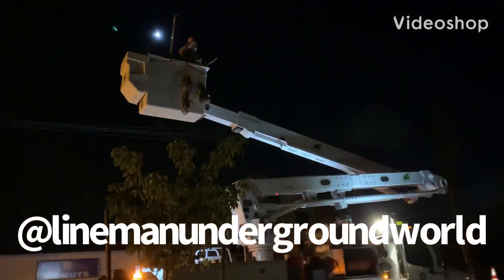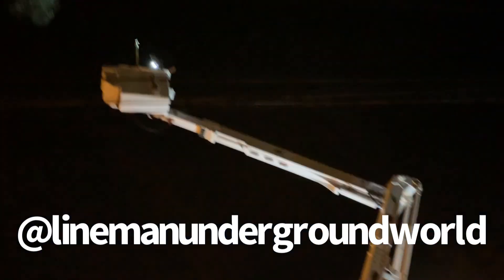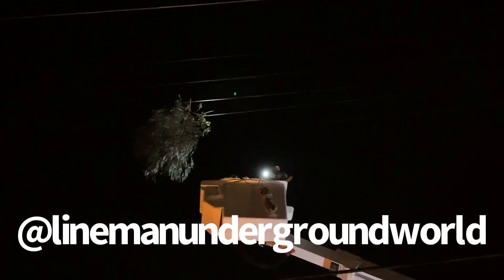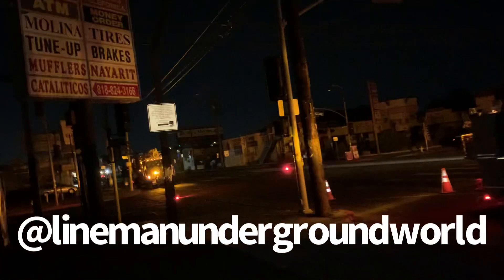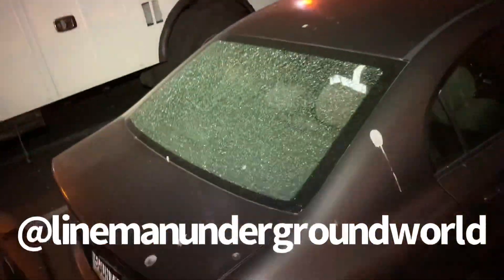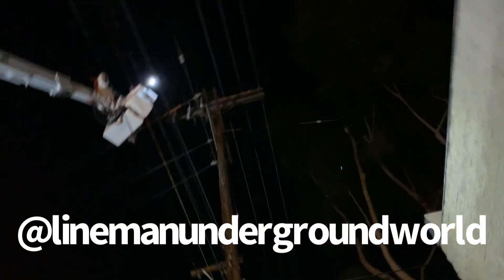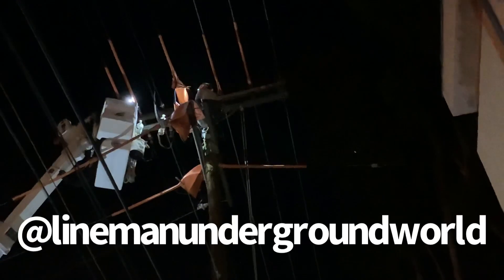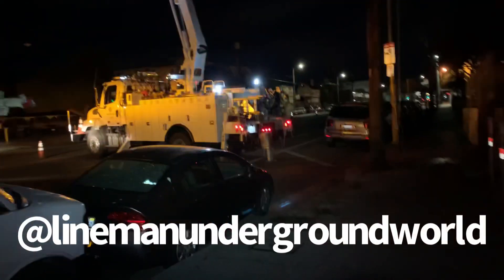Wind storm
Working the strong winds at midnight that became a long shift so we had a big neighborhood out and found large branches across the high voltage lines.